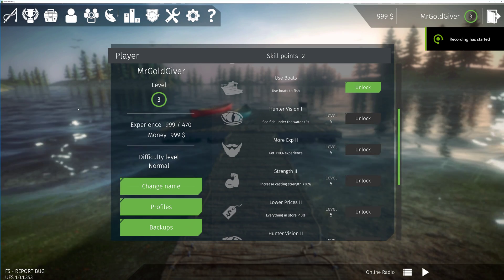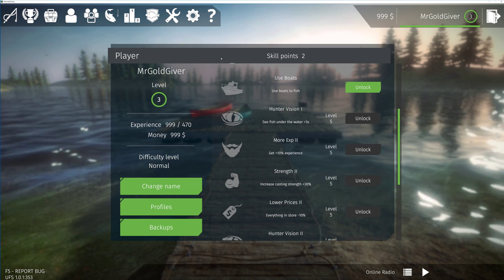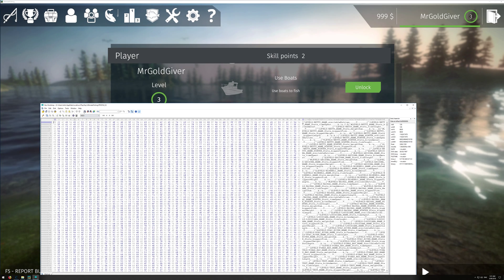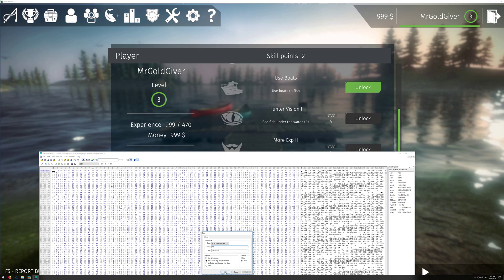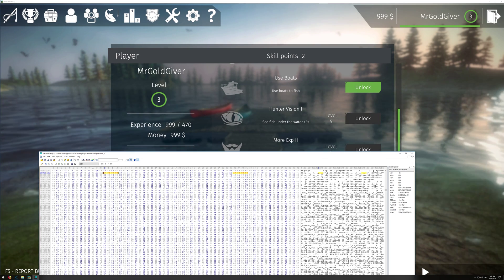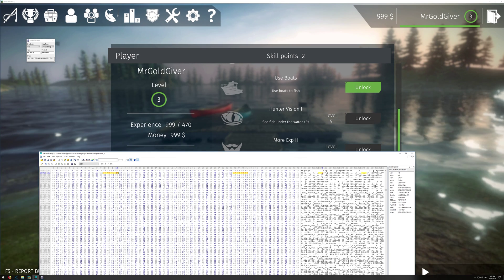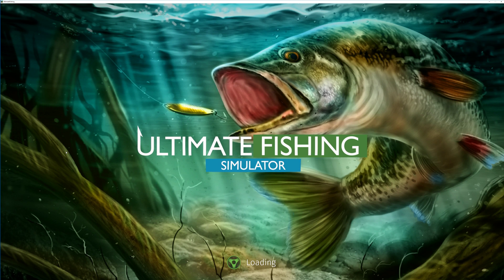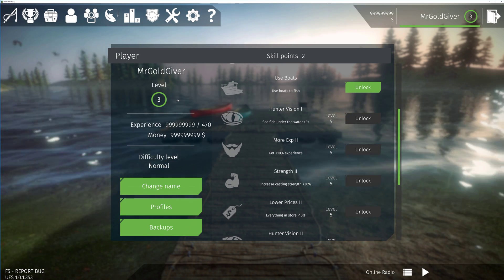How To Mod Ultimate Fishing Simulator Save Using Hex Editor (PC)